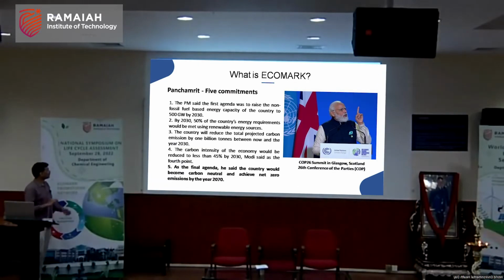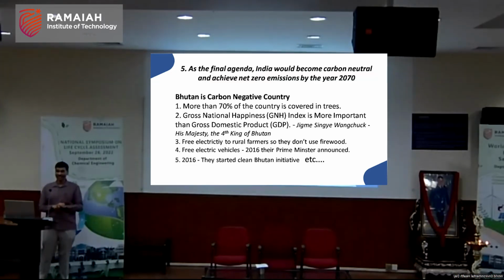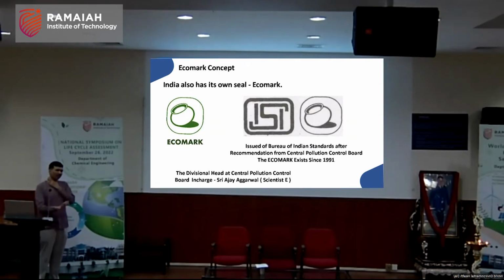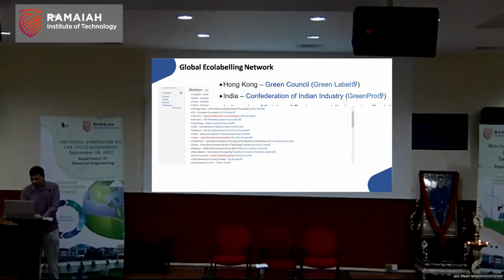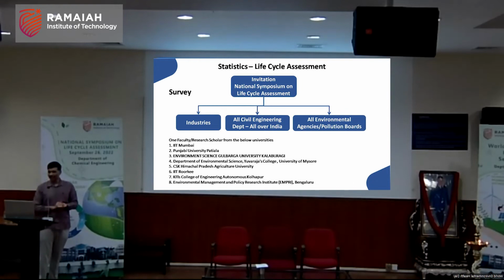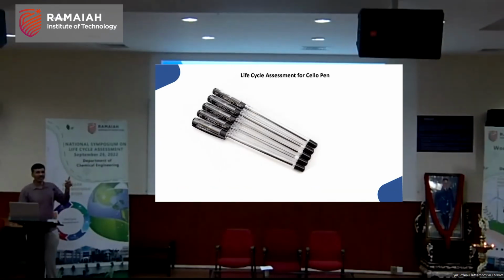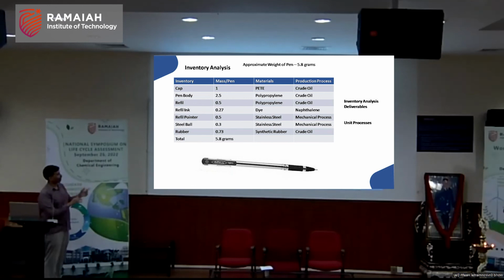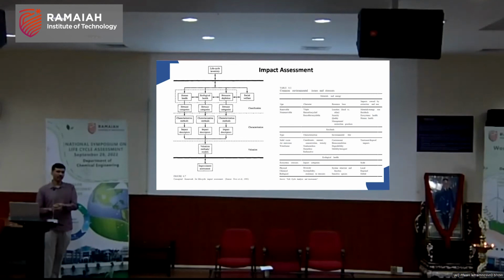Dr Siva Kiran RR Announcement of Ecomark Promotional Network, World Environmental Health Day 2022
Dr Siva Kiran RR, Assistant Professor, Department of Chemical Engineering, MS Ramaiah Institute of Technology, Bengaluru, Karnataka, India gave a talk during World Environmental Health Day Celebrations and National Symposium on Life Cycle Assessment on 26th September 2022 at the Department of Chemical Engineering, Ramaiah Institute of Technology, Bengaluru, India. In his talk, he suggested the formation of Ecomark Promotional Network to promote sustainability and protect environmental health in India. He also emphasised that if India has to keep that promise of Net Zero Carbon Emission by 2070 by Hon Prime Minister at COP26, Glasgow, Scotland, promotion of Ecomark among 6,80,000 industries is the only way forward.

The event is in line with the fifth agenda of Panchamrit by our Honorable Prime Minister at COP26 (Net Zero Carbon Emission by 2070)

The event aims to bring government agencies, industries, academia, research, and foreign organizations on one single platform for achieving net zero carbon emissions and fighting against climate change. The event is organized with support from the "International Federation of Environmental Health, UK" - (Member Organizations from 44 Countries).

We welcome students, industries, academia, government agencies, and service sectors to participate in this event and make it successful. We also welcome delegates/students to participate in the 5 minutes lightning presentations or poster presentations.

Event highlights:
1. Talk by  Dr Henroy P. Scarlett, President-Elect, International Federation of Environmental Health (IFEH), UK, (IFEH is a member of the UNDRR - United Nations Office for Disaster Risk Reduction).
2.. Plenary Talk on Ecomark (Official Greenseal from Government of India) by Sri Ajay Agarwal, Divisional Head, Industrial Clusters and Enforcement, Industrial Pollution Coordination, Central Pollution Control Board, New Delhi
3. Practical implementation of Life Cycle Assessment using GABI Software by Dr. Rajesh Singh, Senior Director, Consulting Services APAC region, Indian branch, Sphera Solutions GmbH, GABI-LCA Software, Leinfelden-Echterdingen, Germany.
4. Bringing together all industries, academia, government and research for achieving Net Zero Carbon Emission by 2070. Special sessions on Life Cycle Assessment (LCA), software tools, question and answer sessions and World Environmental Health Day Celebrations.
5. Session about "International Federation of Environmental Health, UK and Ecomark Scheme, Government of India. How Ecomark can help in achieving Net Zero Carbon Emission
6. Talk on LCA. The software includes step-by-step guidance to government agencies, industries and academic organisations for sustainable solutions, ISI mark, Ecomark, and Ecomark Promotional Network